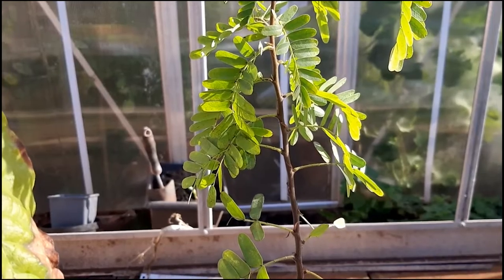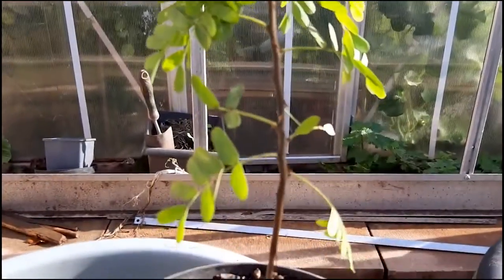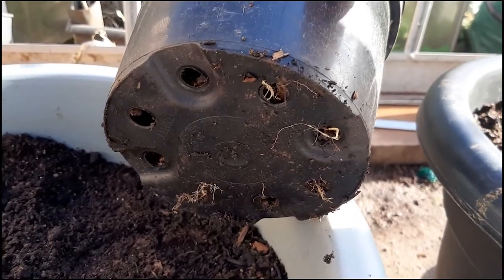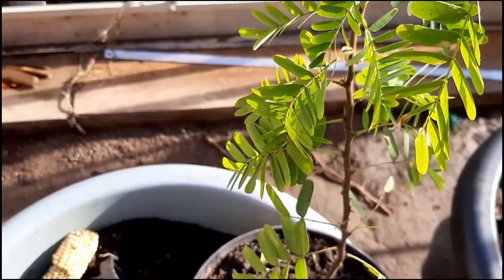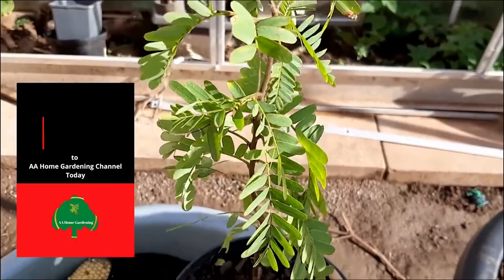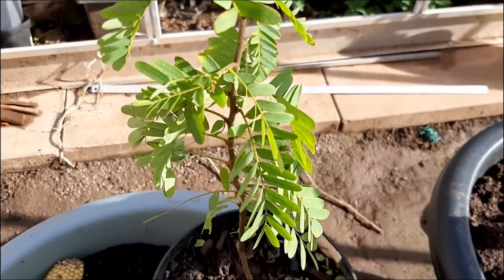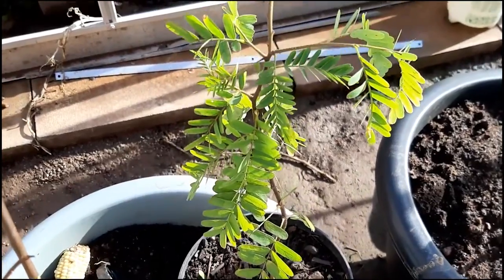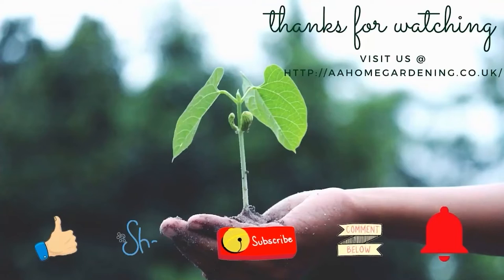Tamarind tree growing from seed in the UK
How to Grow Tamarind from Seed

Amaranth Seeds

500 Moringa Oleifera Seeds Drumstick Tree Pure Organic 100%

Cucumber - Burpless

Chilean Guava

25m x 4m Clear Polythene Sheeting Temporary Protection Sheet 40mu